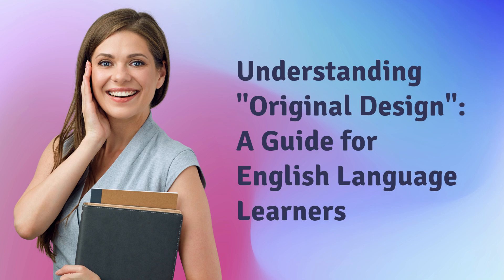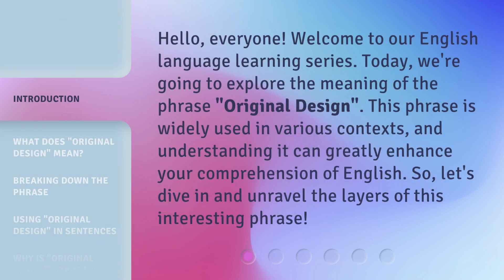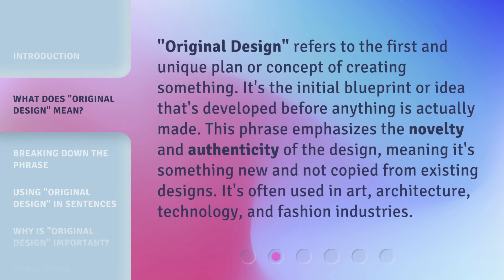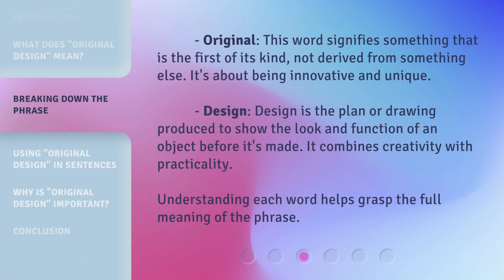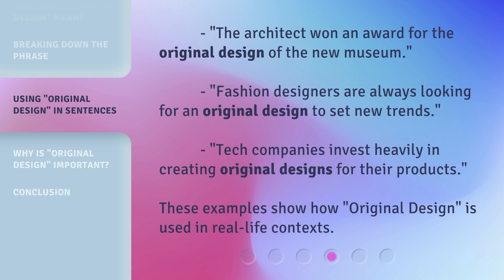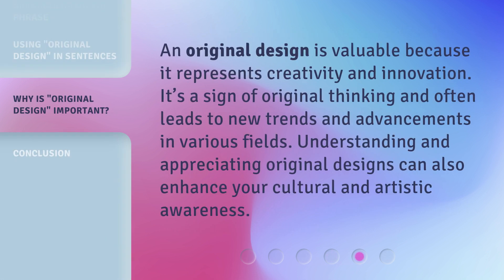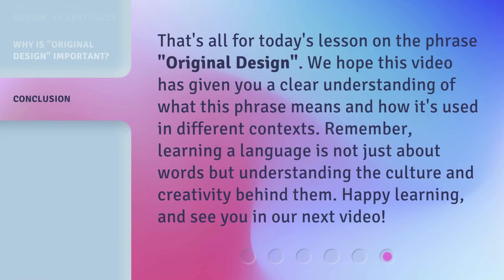Understanding "Original Design": A Guide for English Language Learners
00:00 • Introduction - Understanding "Original Design": A Guide for English Language Learners
00:33 • What Does "Original Design" Mean?
01:02 • Breaking Down the Phrase
01:30 • Using "Original Design" in Sentences
01:53 • Why is "Original Design" Important?